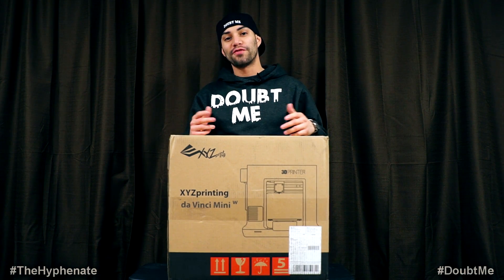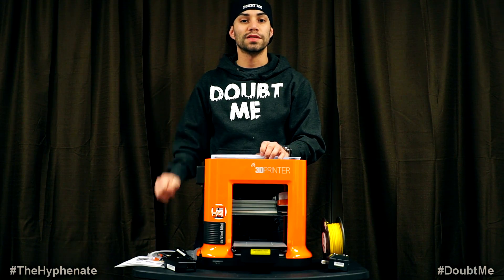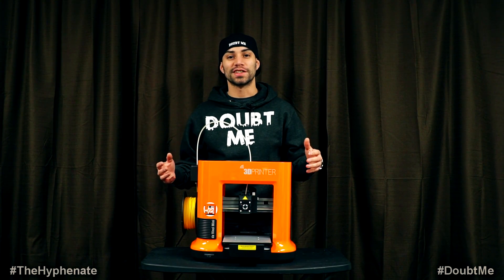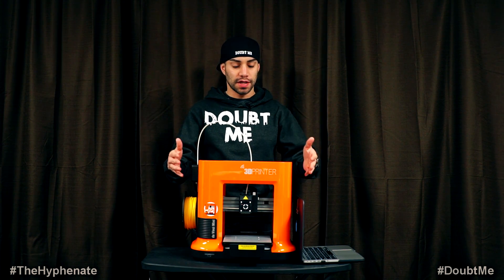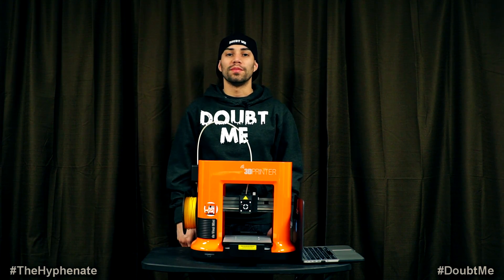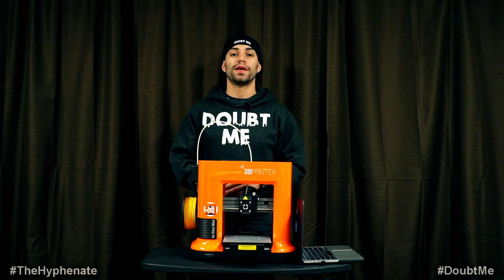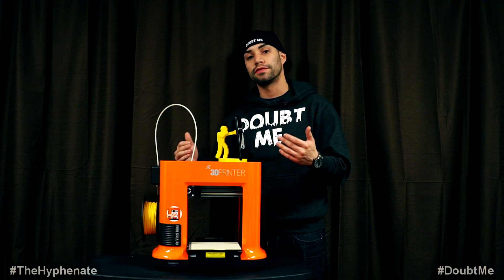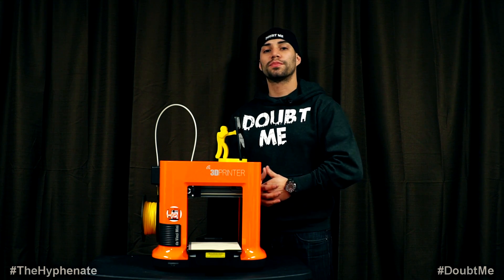Unboxing & Review: Da Vinci Mini 3D Printer // First Print Test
Purchase this 3D Printer

XYZprinting da Vinci Mini Wireless 3D Printer Review, Unboxing, and First Impressions, and First Print. The Hyphenate goes over this pretty awesome and affordable 3D printer.

PSN: TheHyphenate